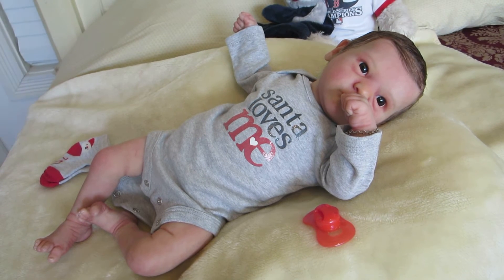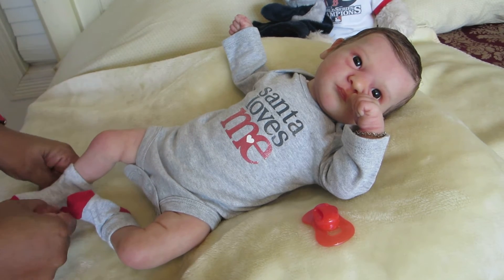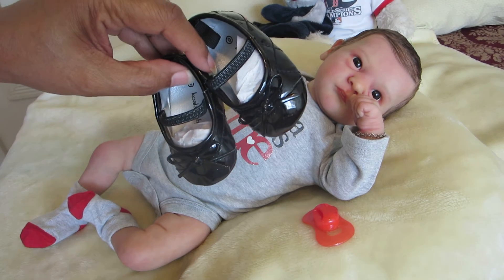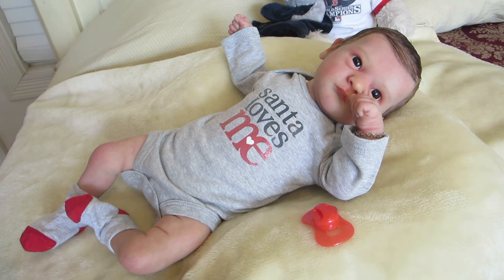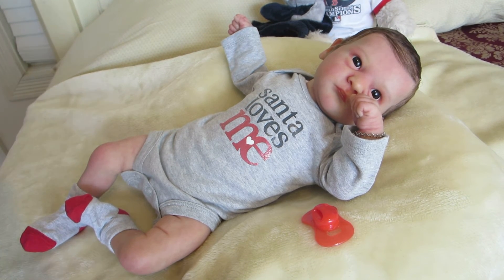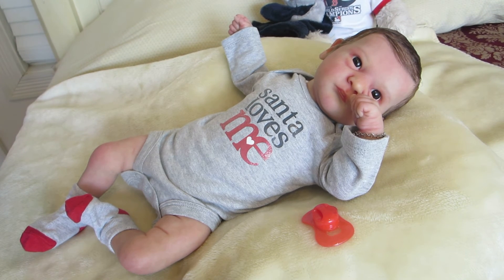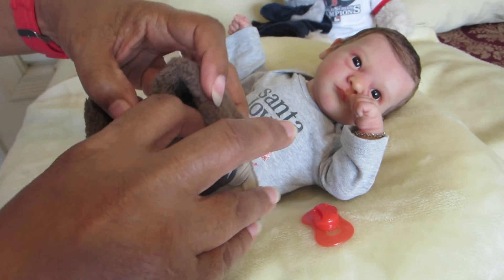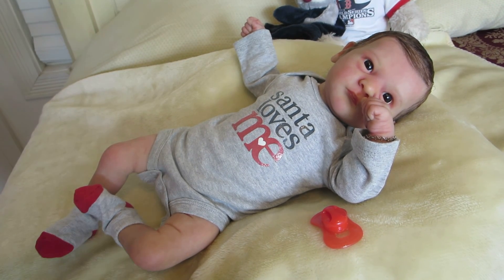Theme Thursday & Shoe Haul.